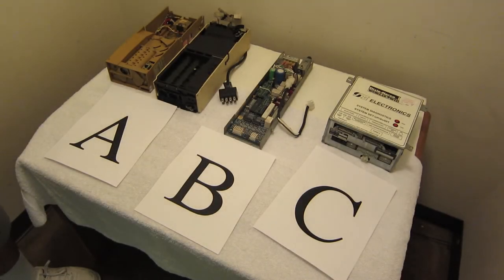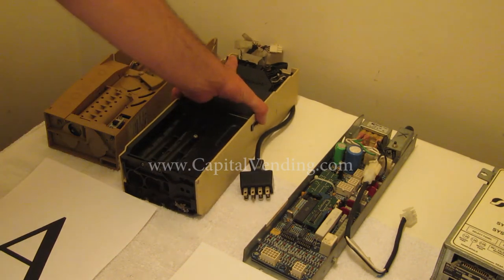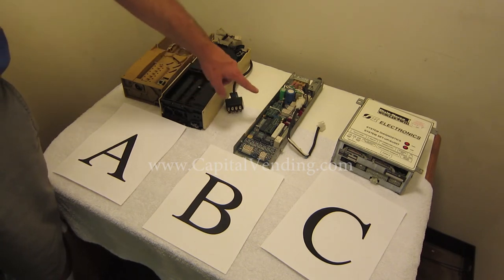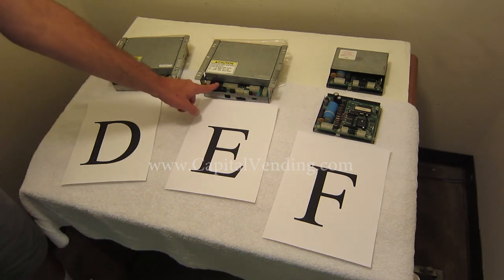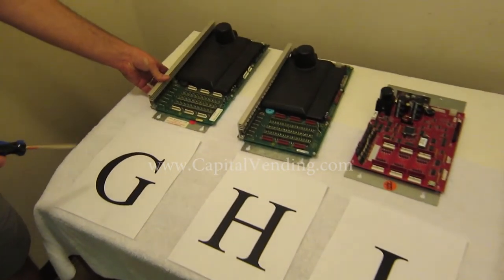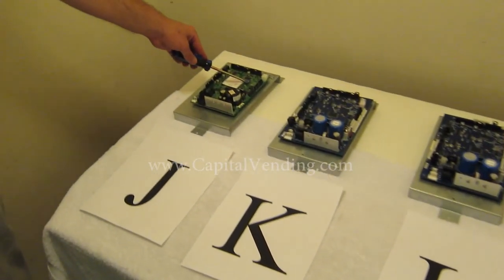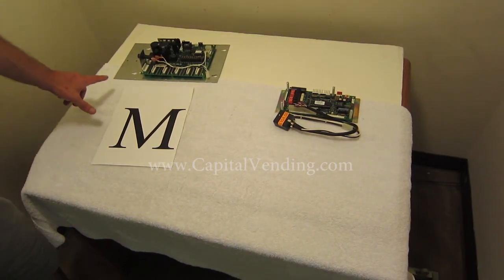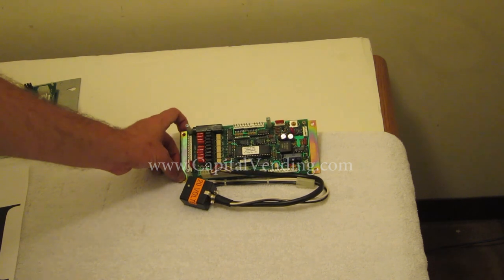Dixie Narco Soda Vending Machine Control Board Identification by Capital Vending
This video will help you identify the model of control board in a Dixie Narco soda vending machines.